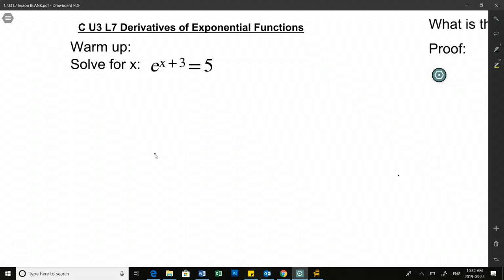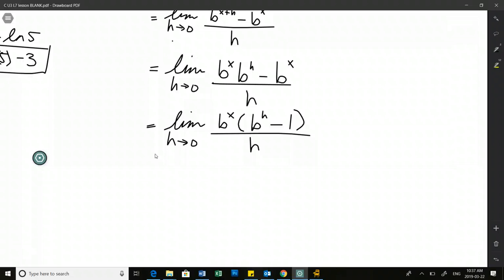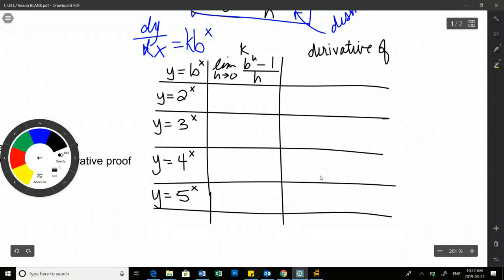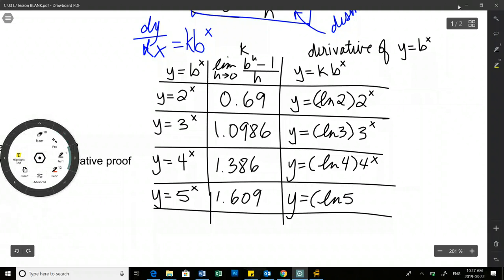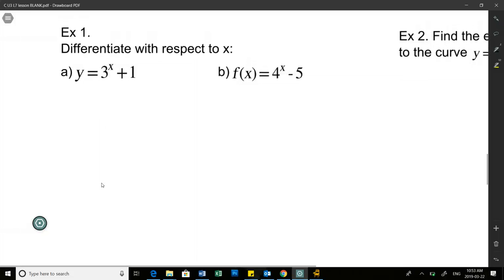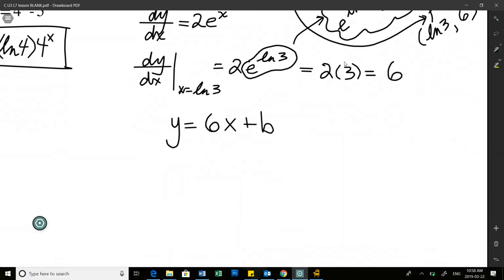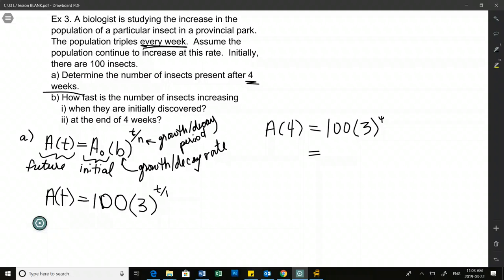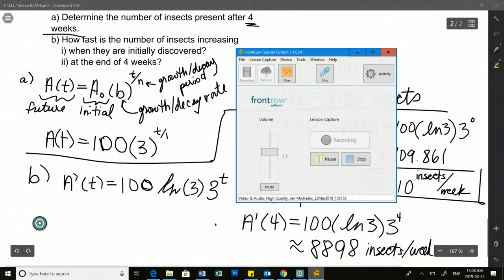Derivatives of Exponential Functions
In this lesson we discuss:
1. The proofs of y=b^x and y=e^x
2. Applying basic differentiation Rule to derivatives of exponential functions
3. An application involving a rate of change of an exponential function